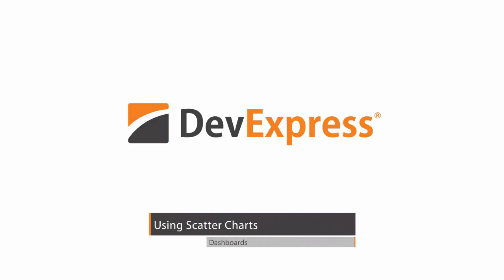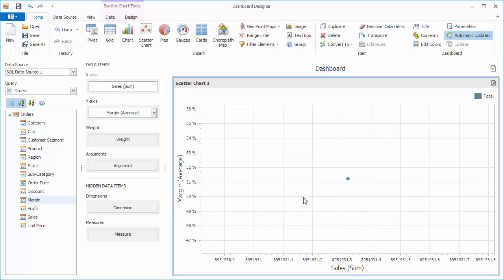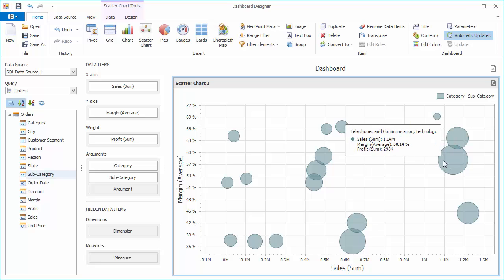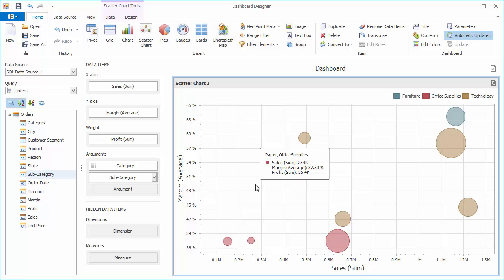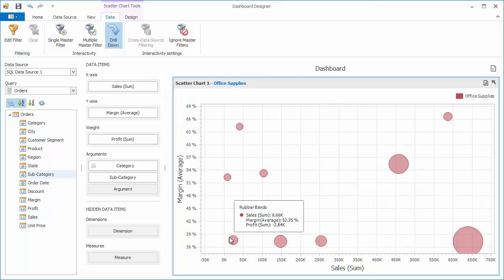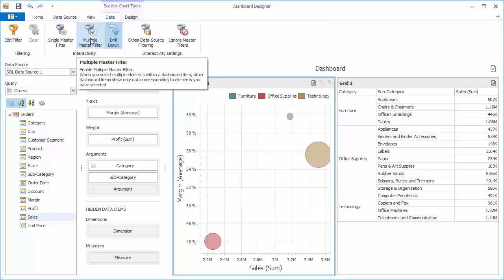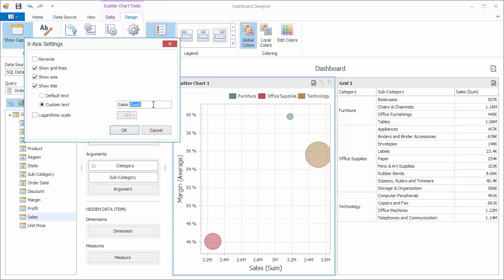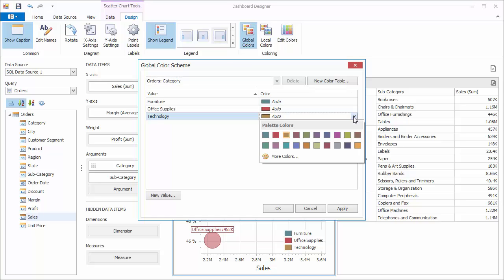DevExpress Dashboards: Using the Scatter Chart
This video shows how to visualize and analyze data using the Scatter Chart dashboard item.